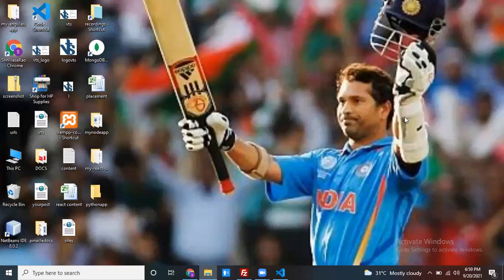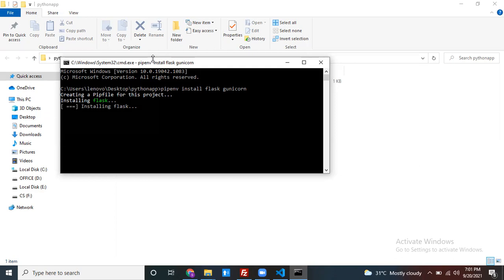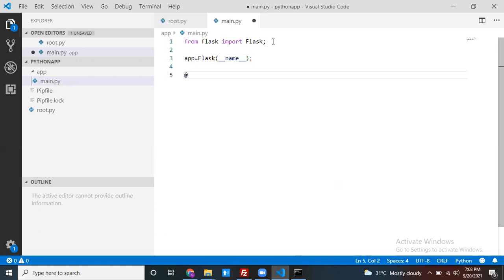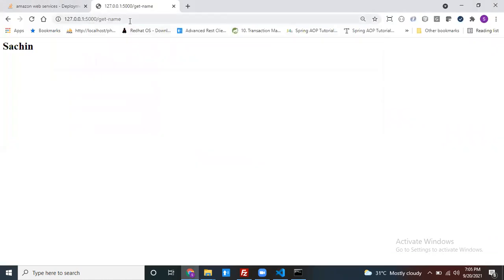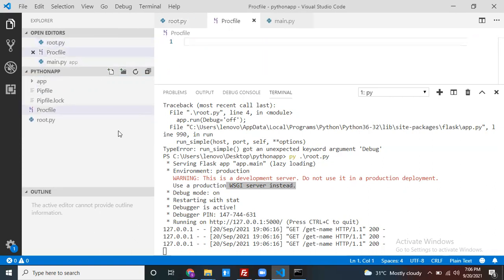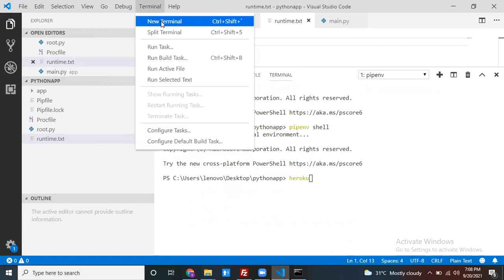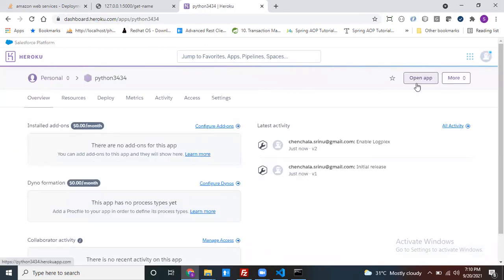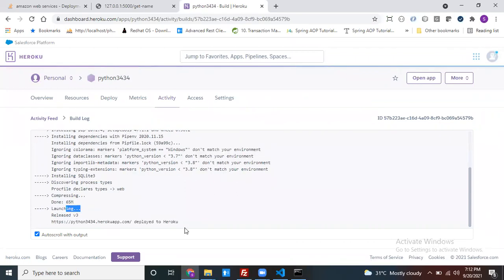How to deploy Python(FLASK) application in Heroku ?